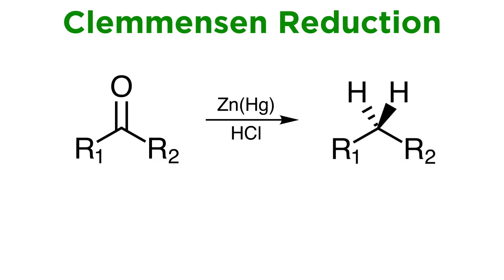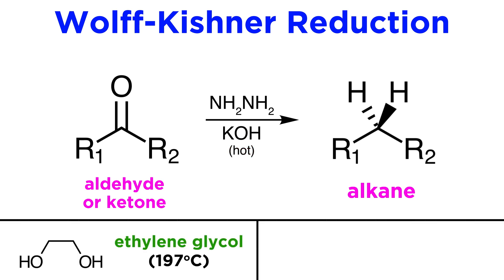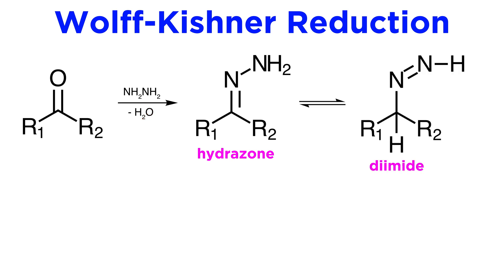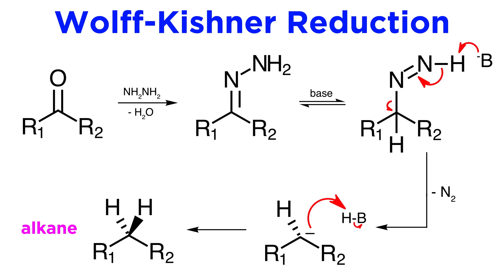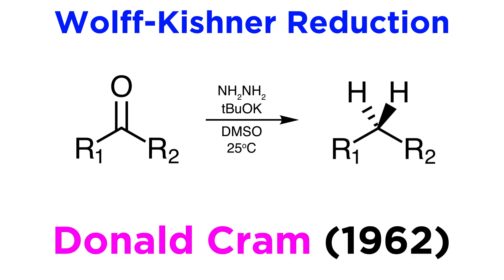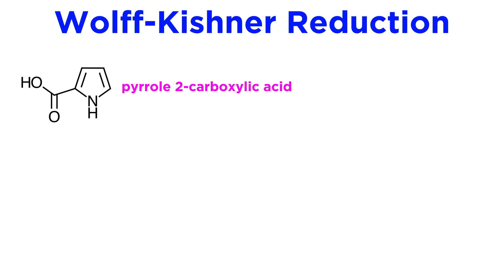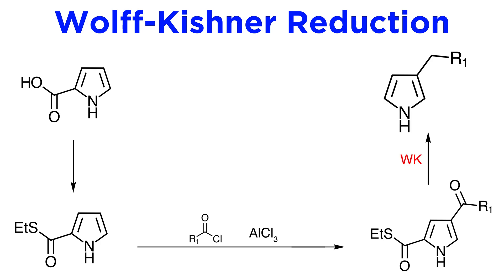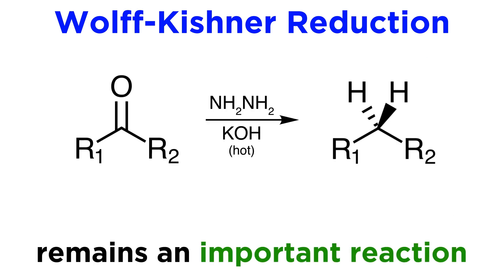Wolff-Kishner Reduction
How can we reduce a ketone or aldehyde all the way to the alkane? We already learn one way, Clemmensen reduction. But what if we don't have any amalgamated zinc handy, you ask? Well there's an older way called Wolff-Kishner reduction. Hydrazine, strong base, what's not to like? Let's check out the mechanism and some applications.